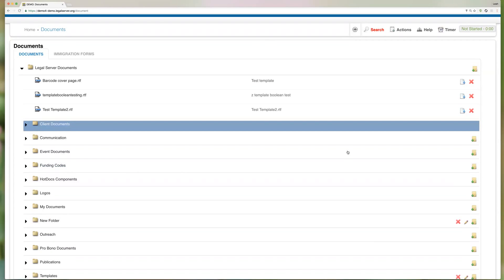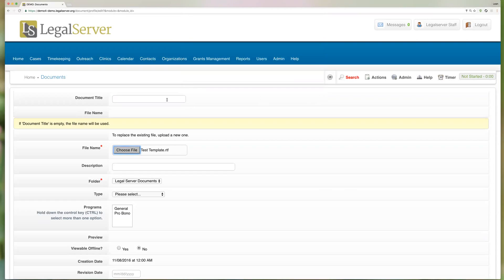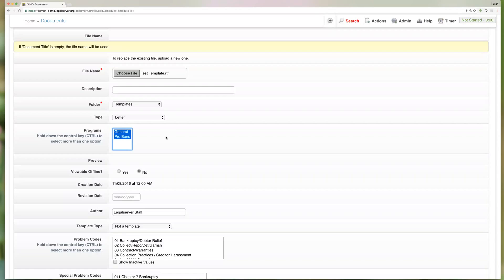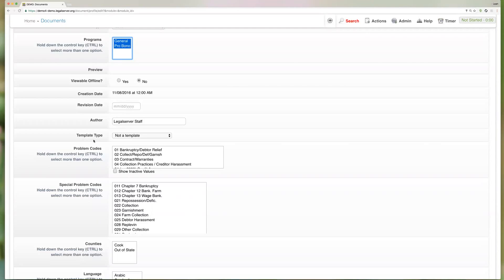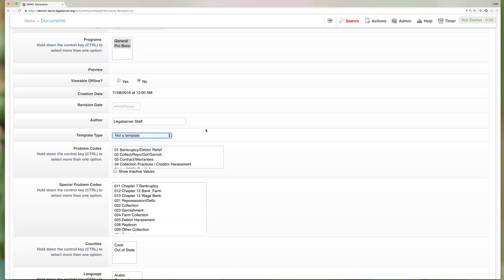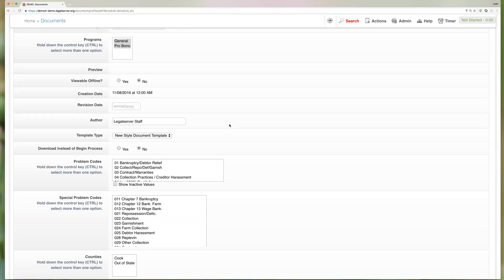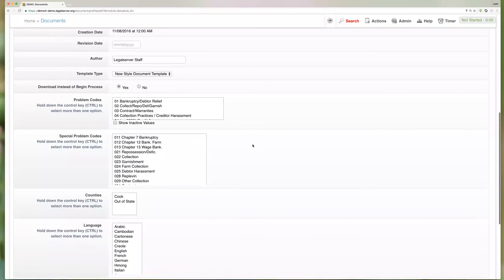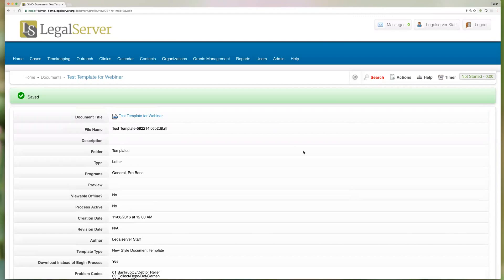Adding A Document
Learn to add a document in the document center. The first step in creating a document template.